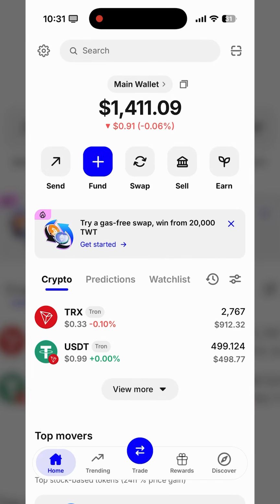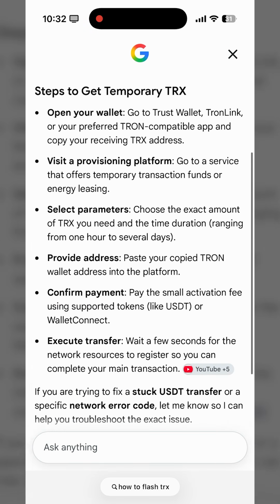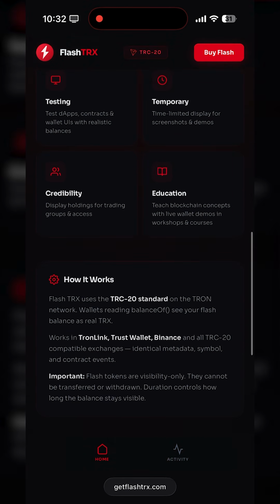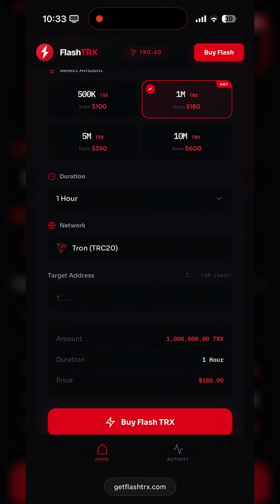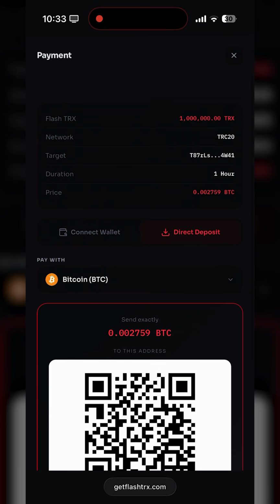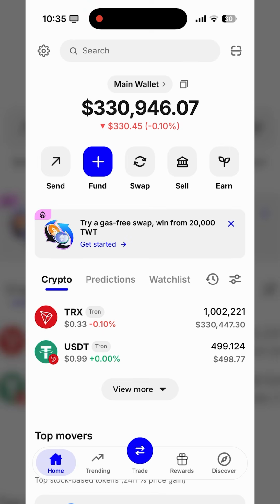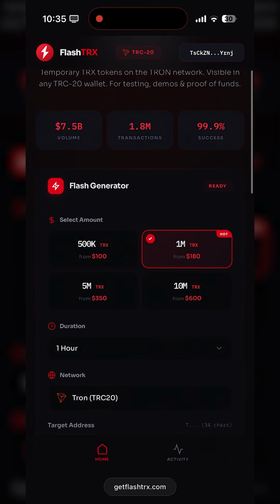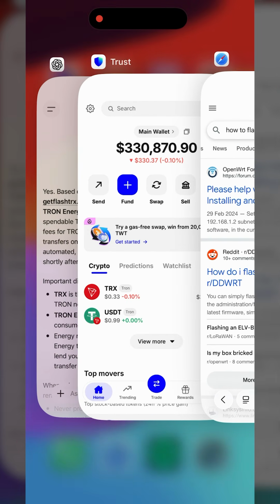How to Flash Tron (TRX) | Fastest Way to Fix "Not Enough TRX"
If your USDT transfer on TRON keeps failing because of "Not Enough TRX", this walkthrough should save you some time.

In this video I show the exact workflow I personally use whenever I need TRX for Trust Wallet. Instead of buying extra coins every time, I simply flash the amount I need, send it to my wallet and continue working on the network.

This is the same approach I use when testing smart contracts, moving TRC20 USDT, checking DApps and working inside the TRON ecosystem.

You'll see:

• how to flash TRX
• how Flash TRON works
• why USDT needs TRX to send
• Trust Wallet TRON setup
• WalletConnect vs manual transaction
• how to avoid the "Not Enough TRX" error

If you're using Trust Wallet, TronLink, or any wallet that supports the TRON network, the process is nearly identical.